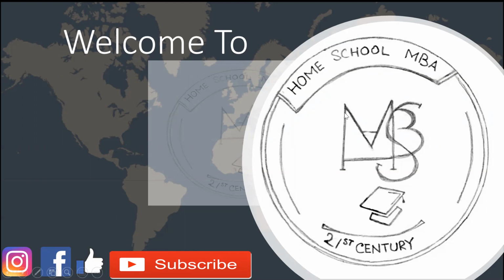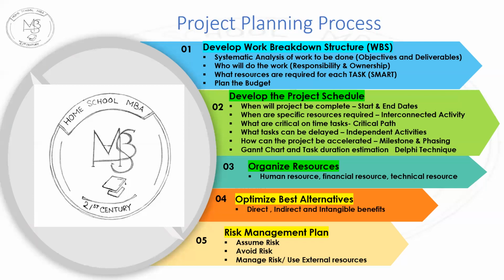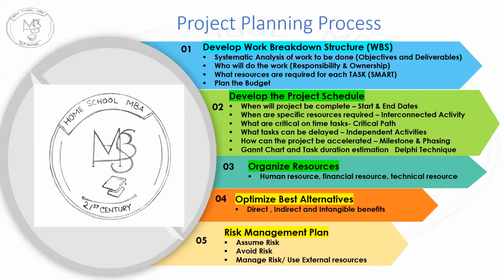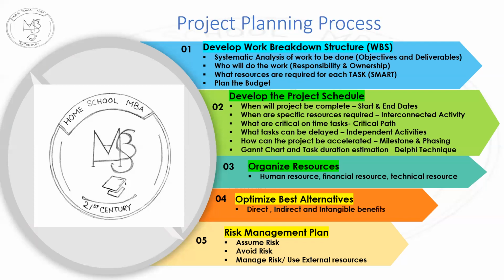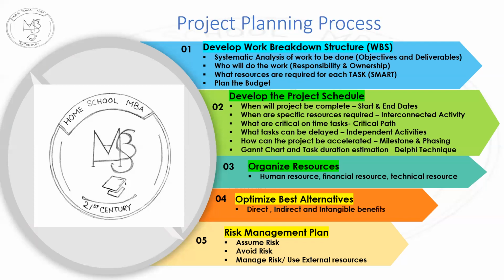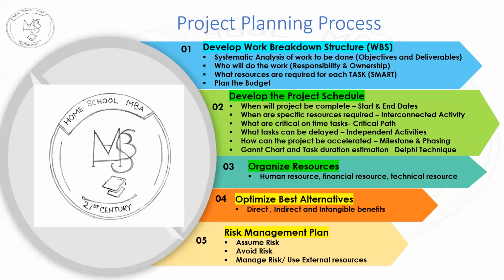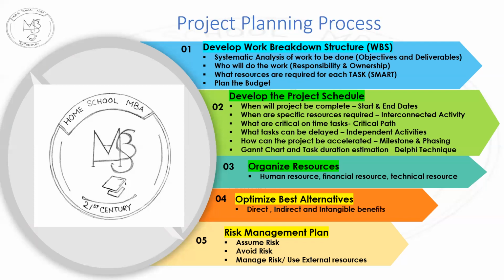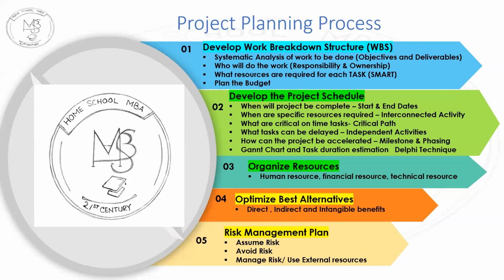Project Planning Process Overview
Develop The Project Schedule
Organize Resources
Optimize Best Alternatives